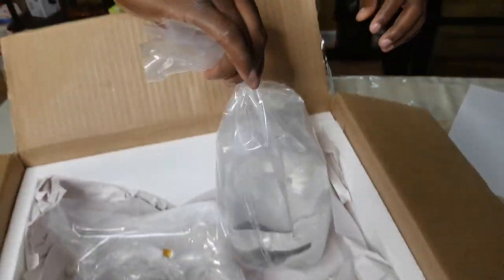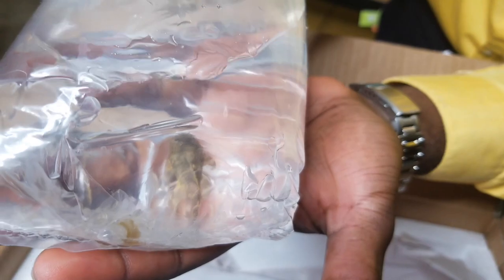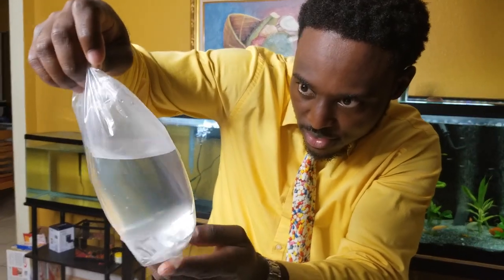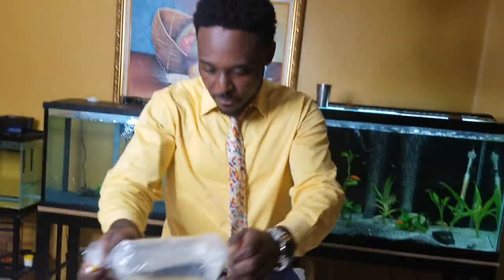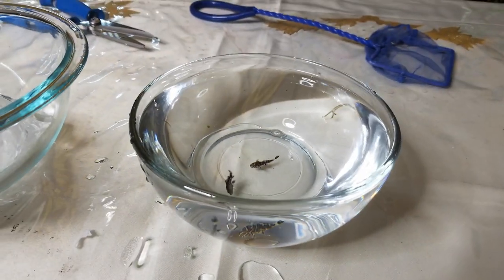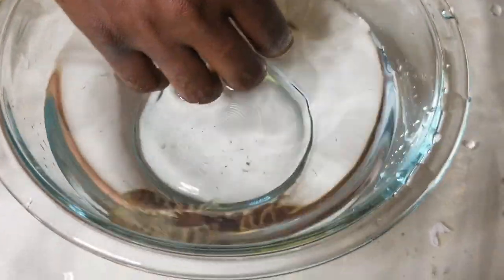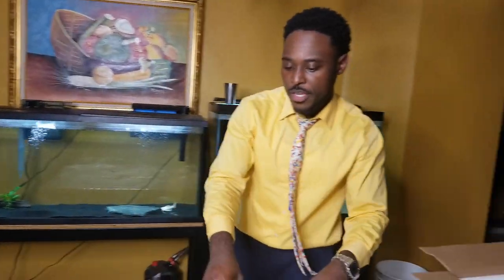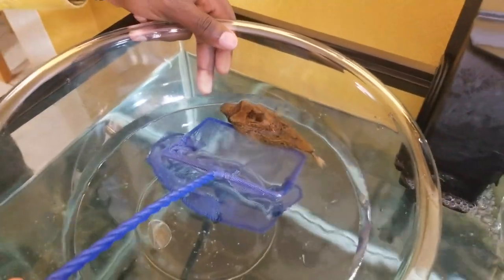Opening Mystery Fish Box!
Join me as I add a few more fish to my massive collection.

- LET’S GET IT & STAY WILDING! YeaYa!